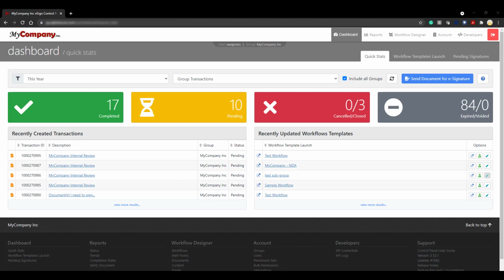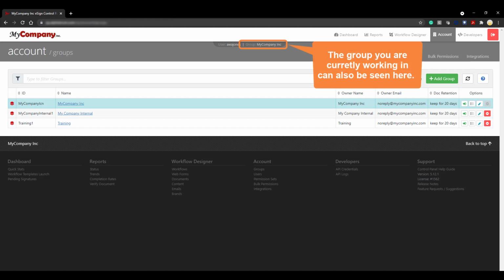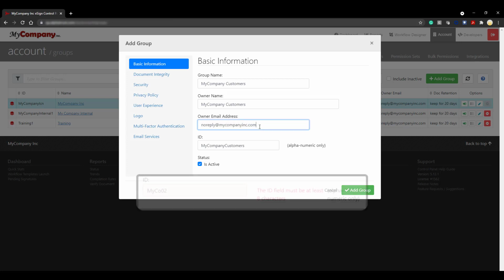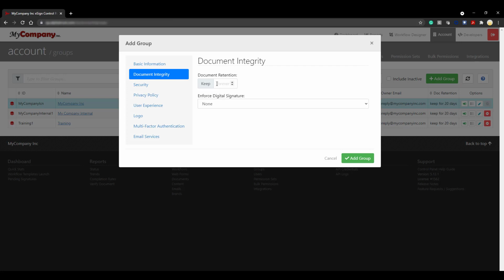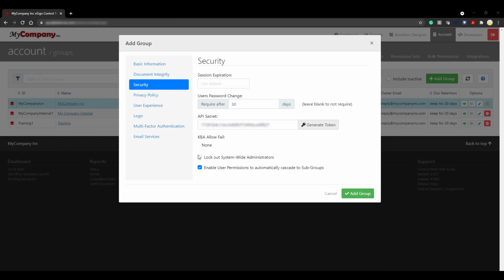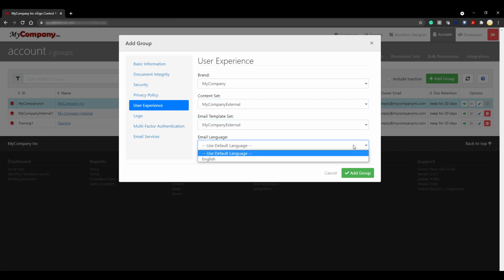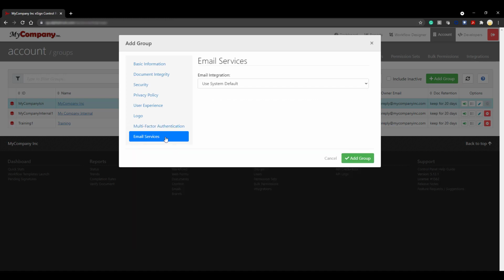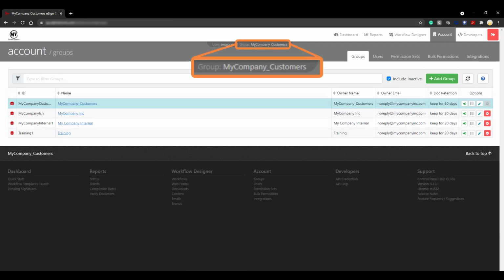Create a Group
This video is a tutorial on how to create a Group. Video is applicable to 5.12.X and 5.13.X versions.